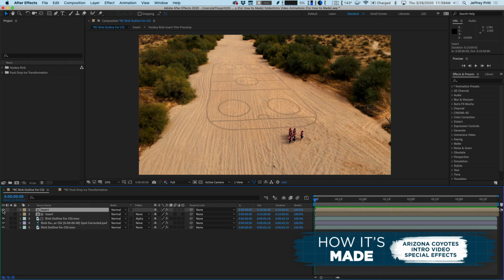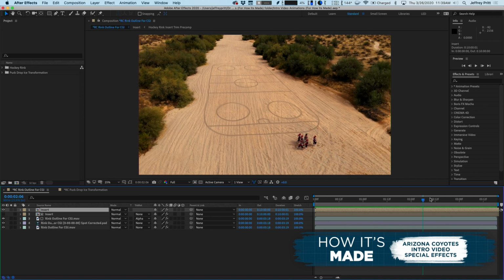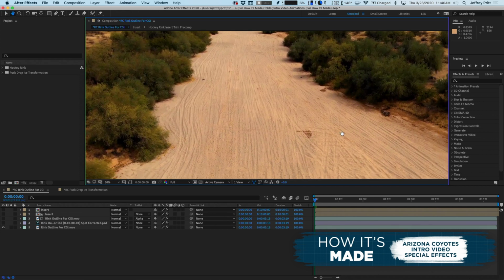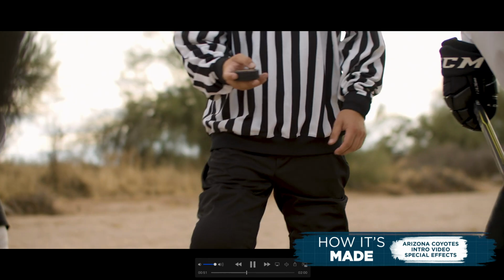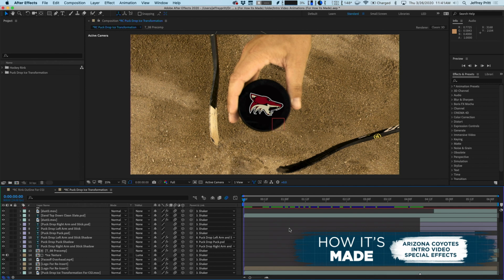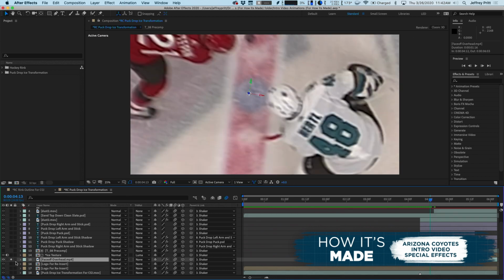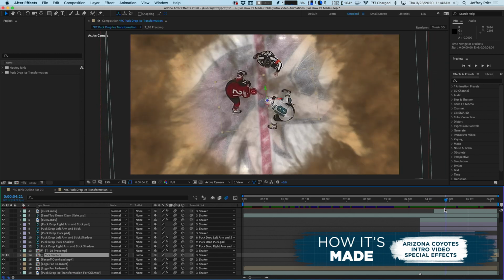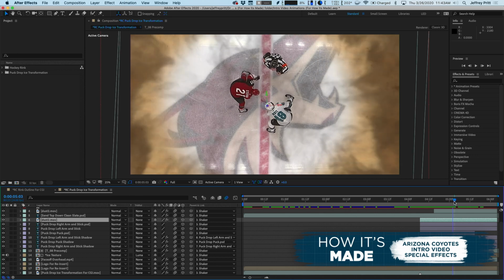How It's Made: Arizona Coyotes 2019 Intro Video Special Effects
Our Creative Director, Jeffrey Pritt, takes us behind the scenes to look at a few of the award-winning special effects created for the Arizona Coyotes 2019 Intro Video.